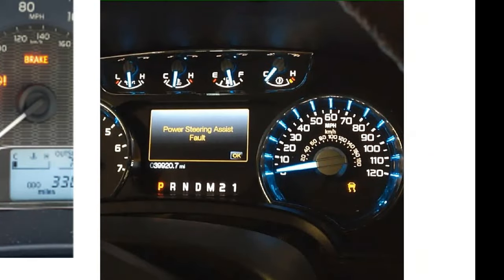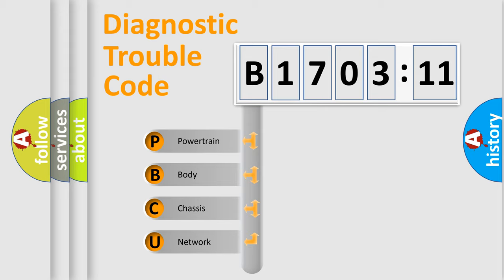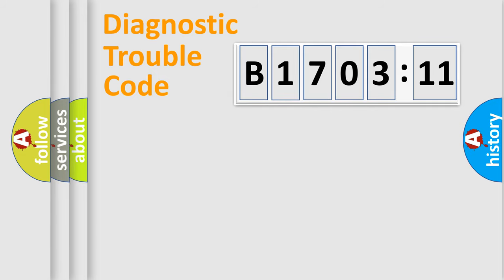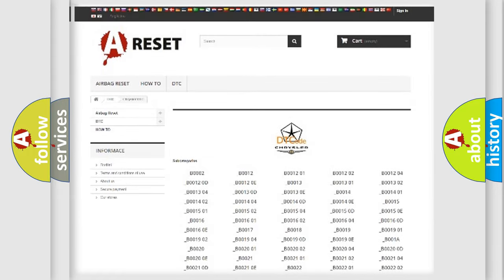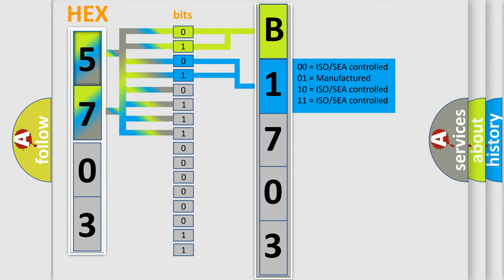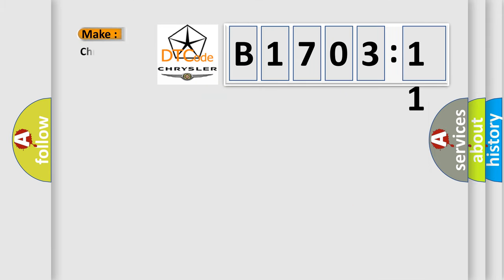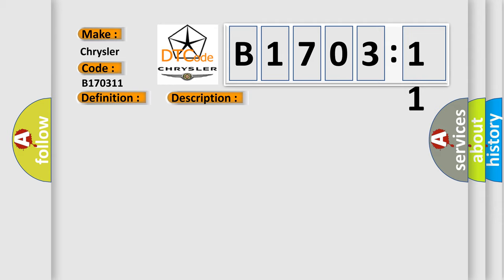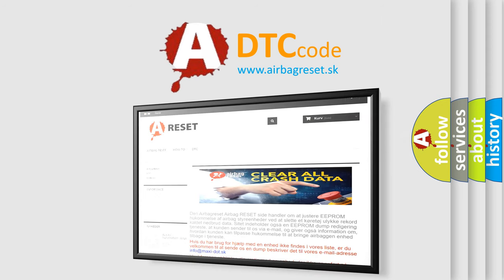DTC Chrysler B1703-11 Short Explanation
Contents:
0:21 Basic DTC analysis according to OBD2 protocol standard.
1:48 Insight into programming
2:58 A diagnostically understandable description of the Diagnostic Trouble Code
3:05 Basic error definition

Make:
Chrysler
Code:
B1703 11
Definition:
Secondary Air Pump Valve Plausibility
Description:
The Engine Control Module detects an implausible signal when activating the secondary air injection solenoid valve. Note: Solenoid valve is closed when no voltage is present.
Cause:
Connector to the secondary air injection valve is loose or disconnectedSecondary air injector valve circuit shortSecondary air injector valve circuit is openFaulty secondary air injector valve
Failure Type: